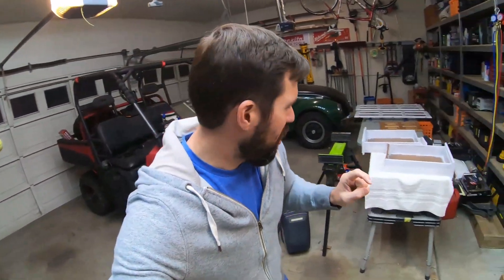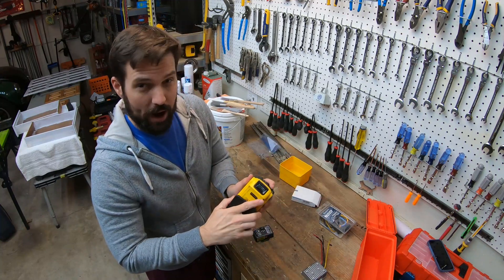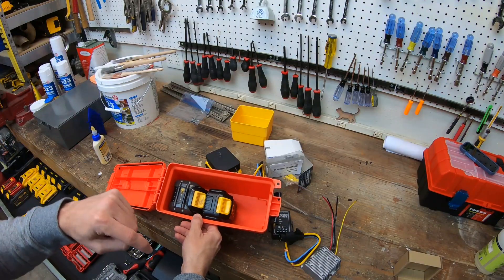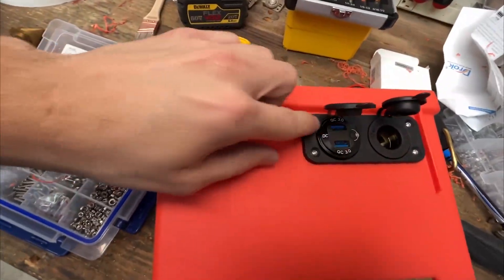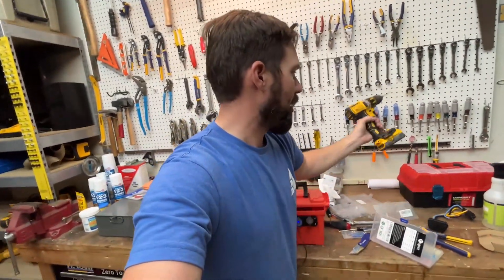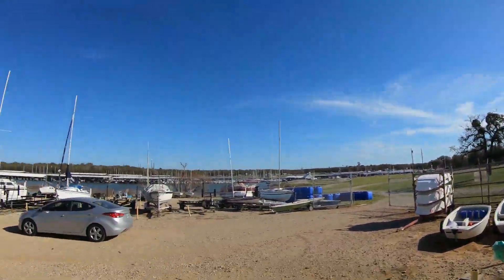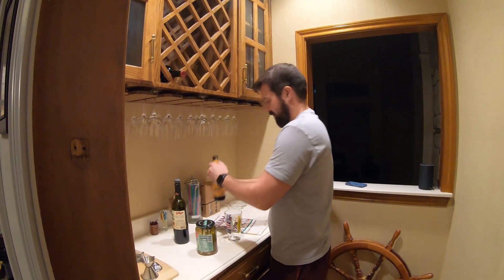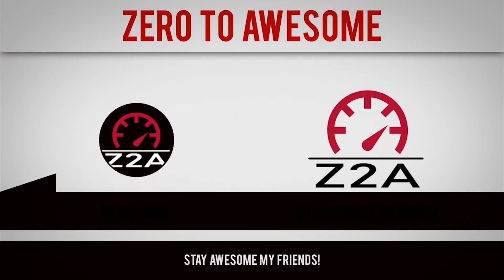DIY Power For My Boat From Tool Batteries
Ah, the good old Beef Weenie. Wait. No. That isn’t right. This is the second half of building a box that lets me use my DeWalt 20 Volt power tool batteries to power the 12 Volt system on my boat. Probably the most important part of this project is the battery protection module which kills the circuit if voltage gets too low to keep my power tool batteries from dying. If you are going to try this yourself don’t skip that step.

We had some success with this iteration of the Beef Weenie. I can use the DeWalt batteries to charge a phone or anything else on USB, but wasn’t getting juice to the boat. I am thinking the power box (sorry, beef weenie) is fine and the problem is with the 12 volt panel in the boat. GOOD NEWS, is that I have a ton of work ahead trying to get my boat ready for the summer and a lake slip, so there will be a change to get this think completely ready to go.